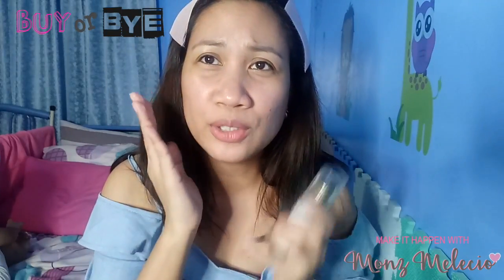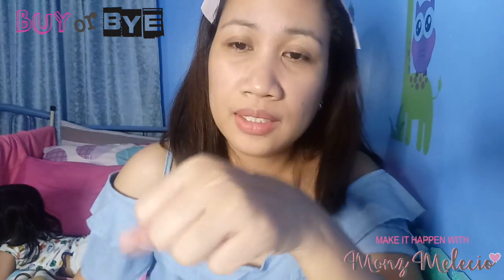Maybelline Fit Me Matte+Poreless Full Review + Wear test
Vlog# 5: Maybelline Fit Me Matte+Poreless First Impression Review + Wear test

Hi! I am Monz and I'll be uploading videos with my baby LIAN.  I'll try to make it interesting and entertaining as well.  I am also working on my editing skills and open for any suggestions!